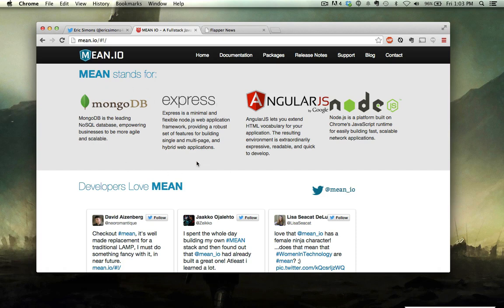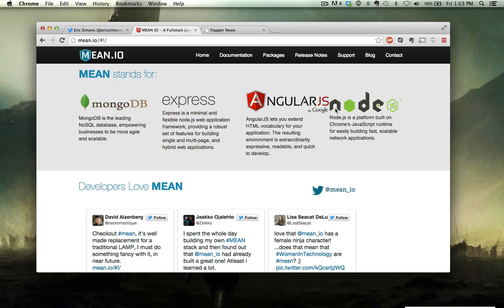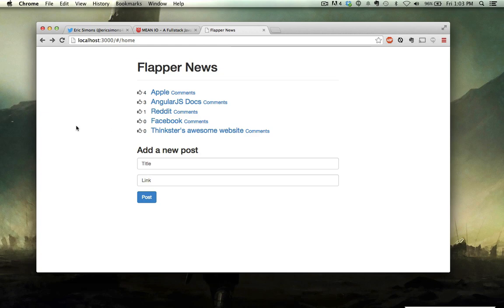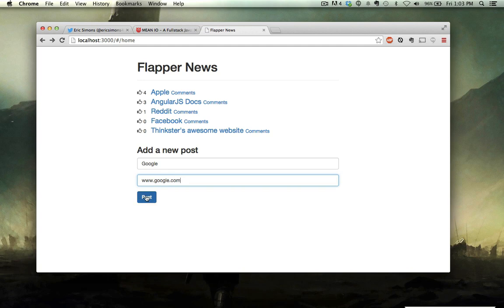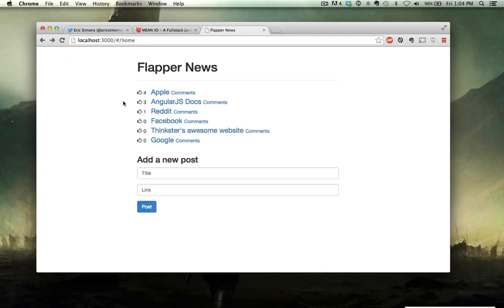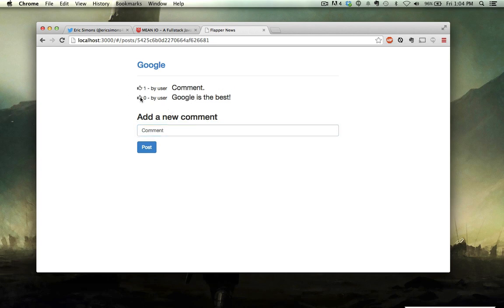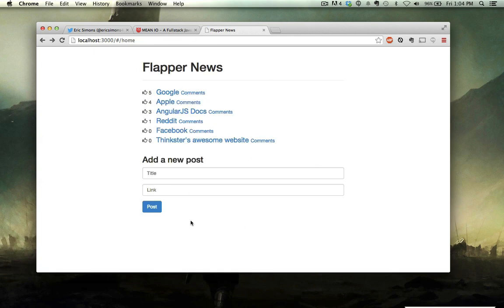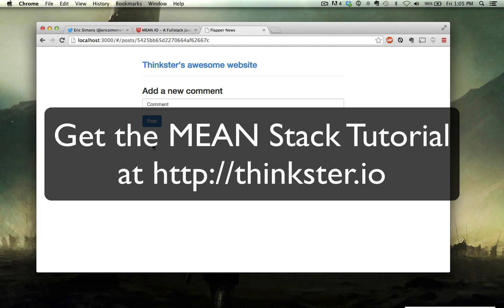AngularJS Tutorial - Build Modern Web Apps With MEAN